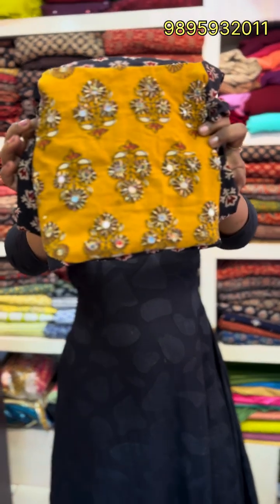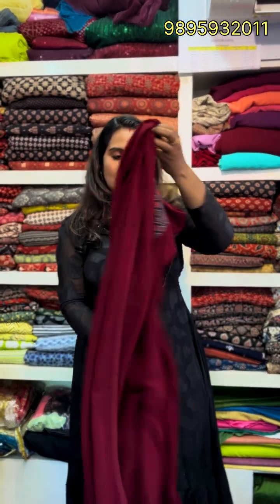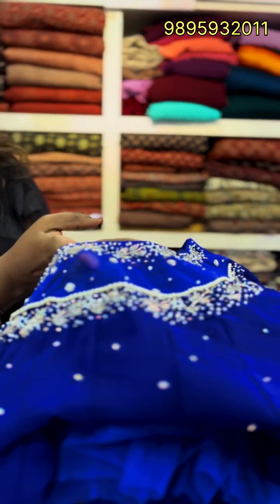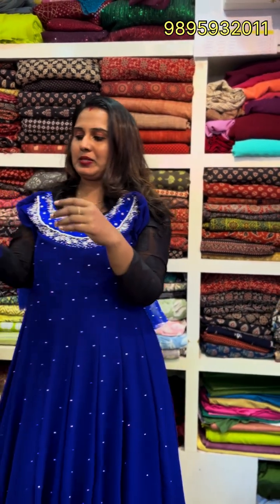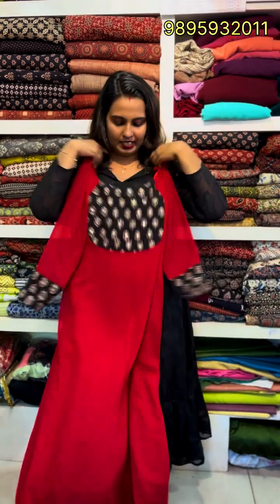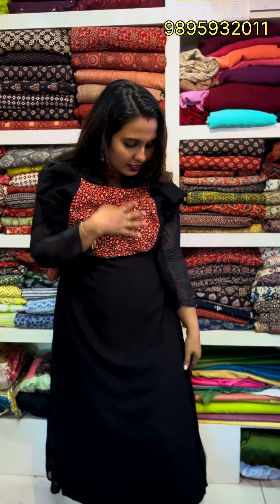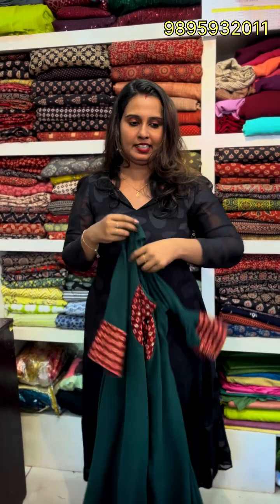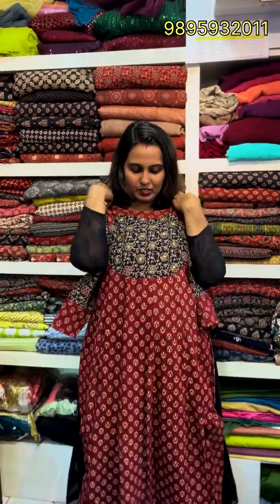🛑🛑Shocking Price!!!-899/- രൂപക്ക് Ajrakh fabric#Ready To Wear കളക്ഷൻസ്||Aiyrafashion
Ajrakh 👉299
kalamkari👉299/-

Anarkkali 👉2199
panel cut price👉 1659/-
3piece dot panel👉1549/-
Aline👉1499/-
slited👉1250/-
croptops 👉499/-
baby skirt 👉499

❤️prints are little variation all kurthis,but fabric quality and colours all same as in the video dress models

All customisationpossible
pre-booking 20 working days

Dear viewers,
A warm welcome to you from Aiyra The Designer Studio! !

AiyraThe Designer Studio | Best women's collections Boutique